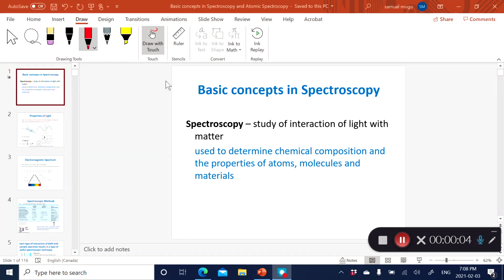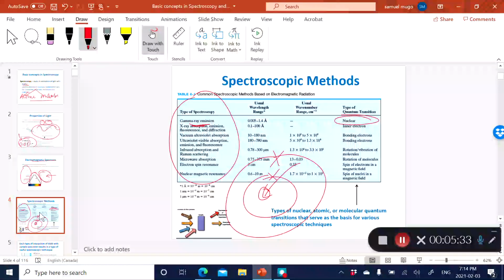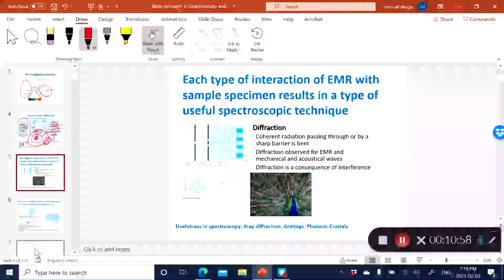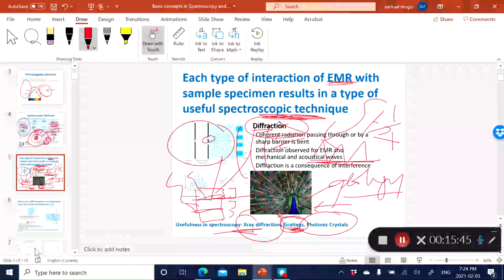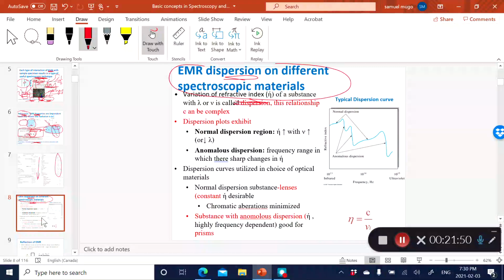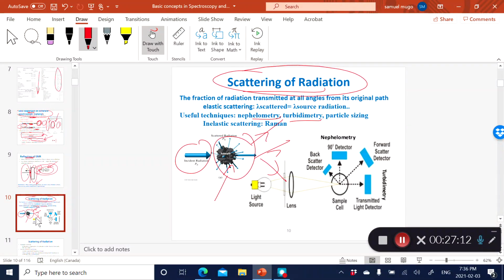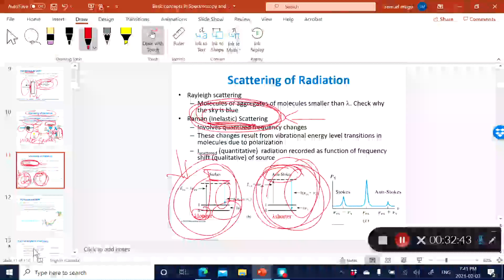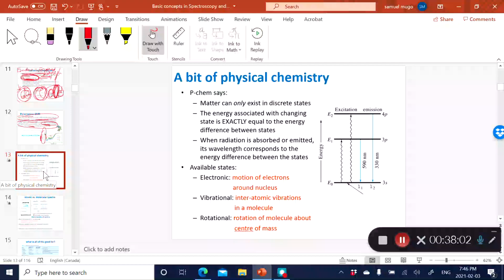Basic concepts in spectroscopy-part 1